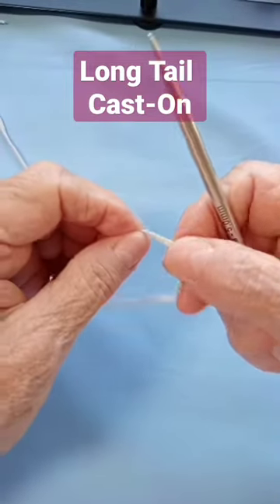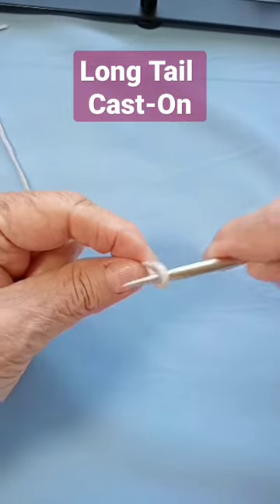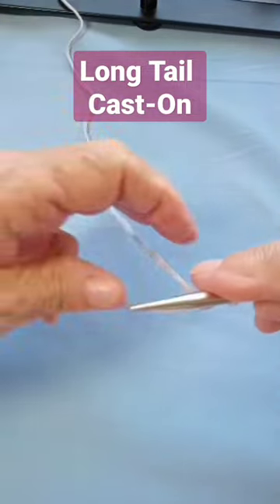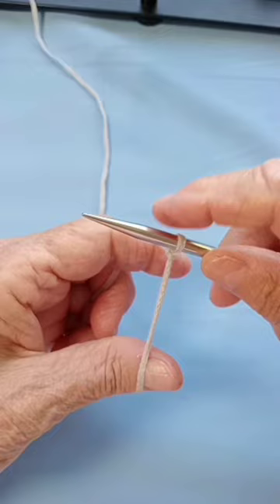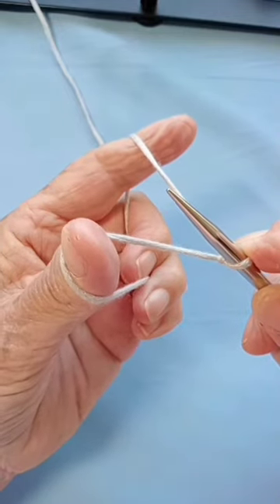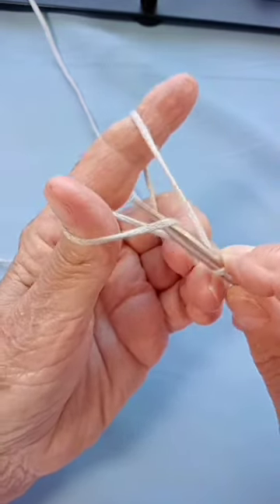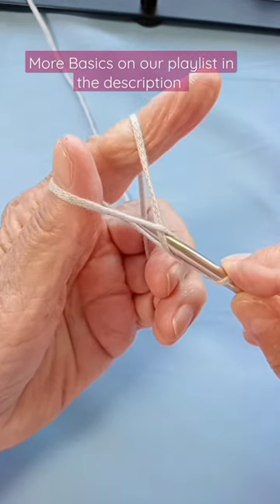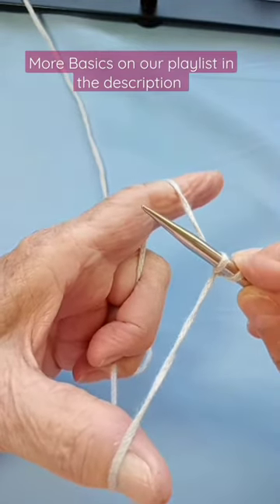🤩 Cast On Your First Stitches - Long Tail Knitting Cast-On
🤩 You can get these lovely MIndful Collection Knitting needles here: Gratitude Interchangeable Set